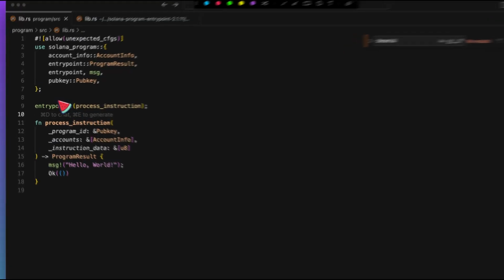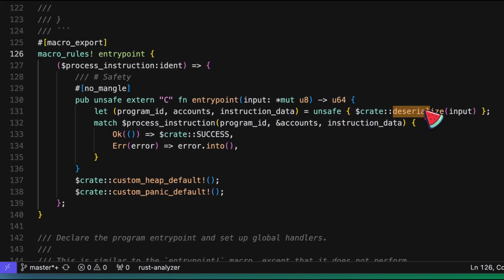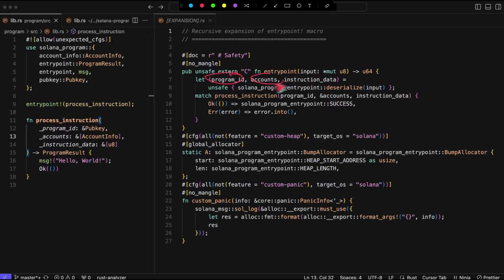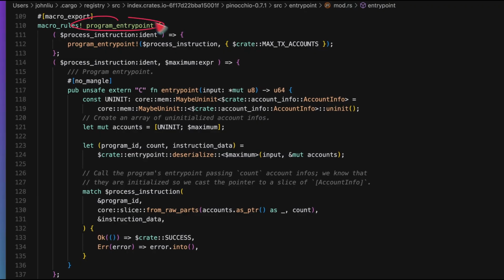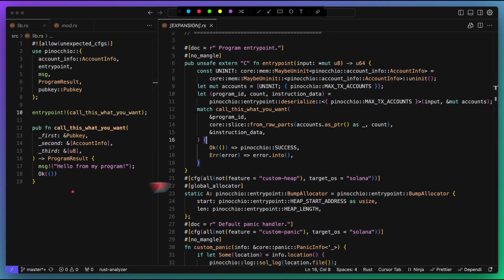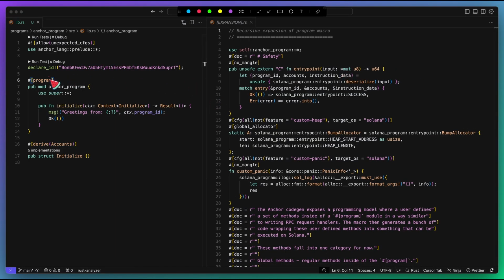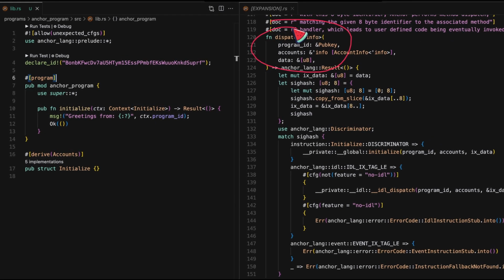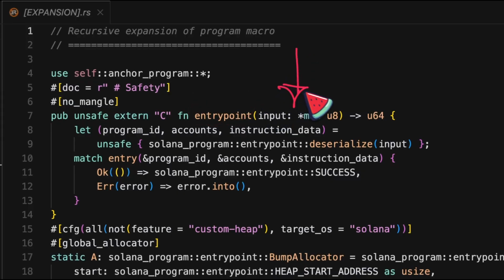Solana Program Entrypoint Explained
Learn about the Solana program entrypoint—the starting point for program execution for all programs on Solana